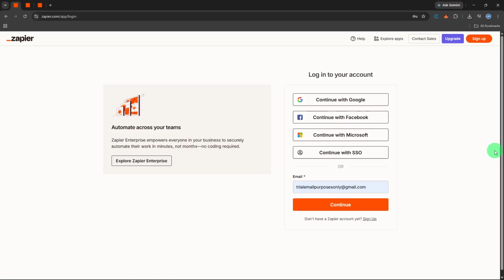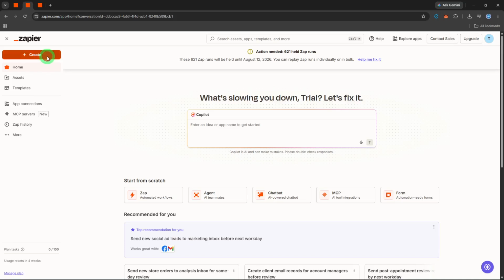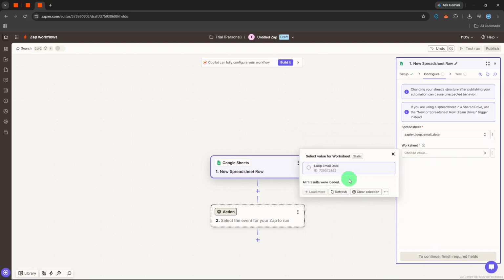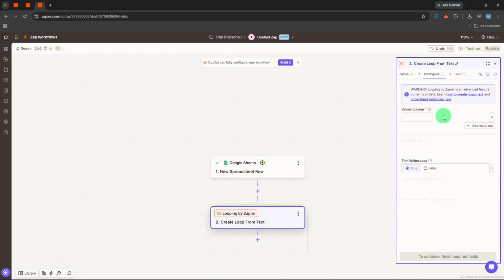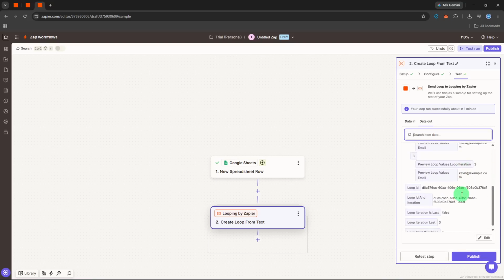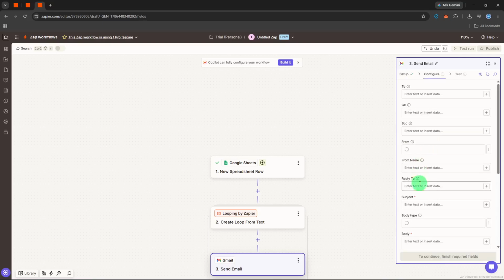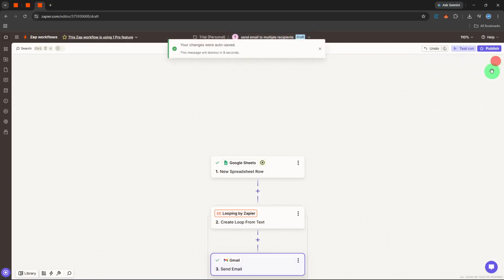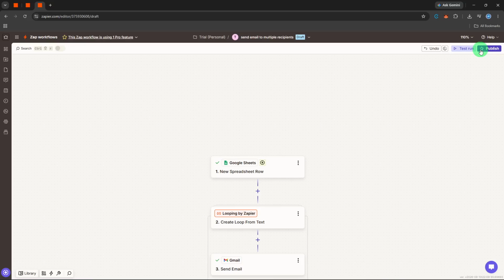Create A Loop In Zapier [Simplified]